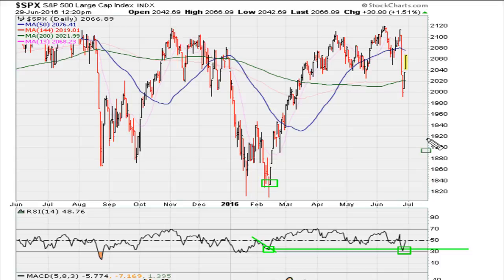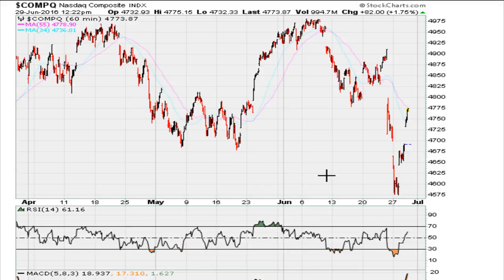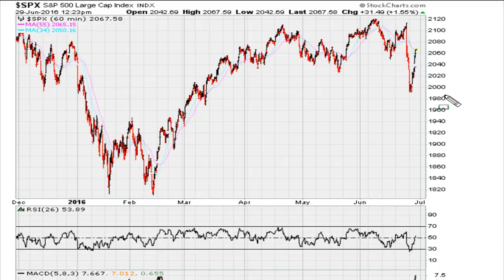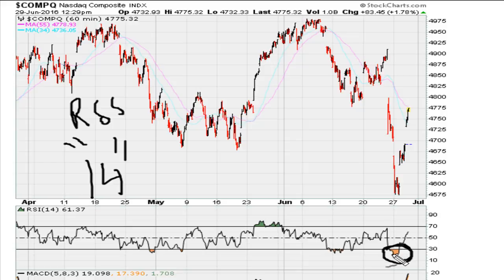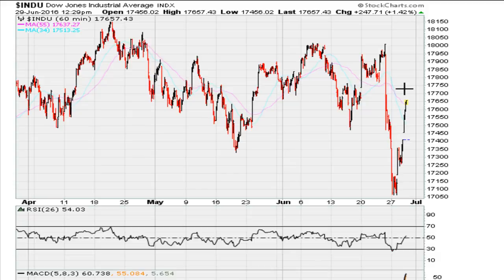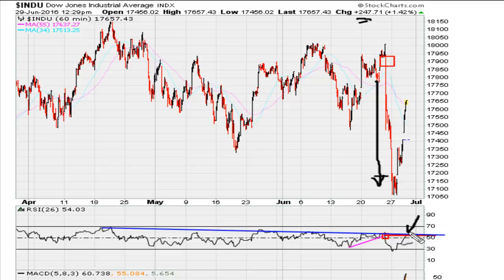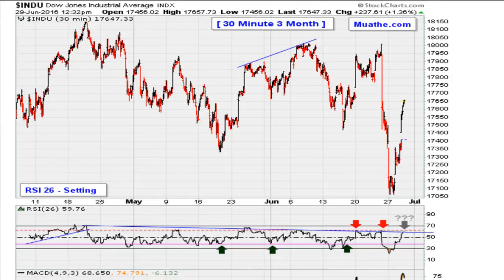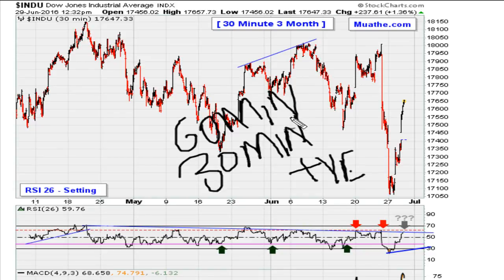[ Mentorship ] Timing Rebounds During Huge Market Plunges - Follow UP - Part 2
[ Mentorship ] Timing Rebounds During Huge Market Plunges

What happens when trading instruments spend time in the dog house - below RSI 30.9? Mostly it means a retest of lows is needed to repair the damage.

In other words one will notice that without a strong positive divergence (as prices make fresh lows  - or retest recent lows) where the RSI make a higher low trading instrument tend to fade.

There is also discussion about the quality of positive divergences where by a positive divergence when the RSI does not move below 38.2 is the strongest and can lead spectacular results as discussed here in this video series